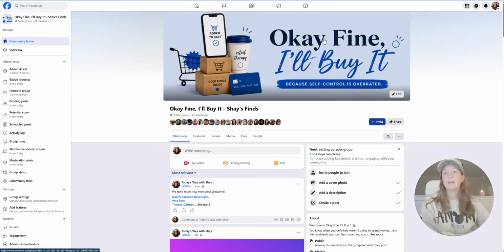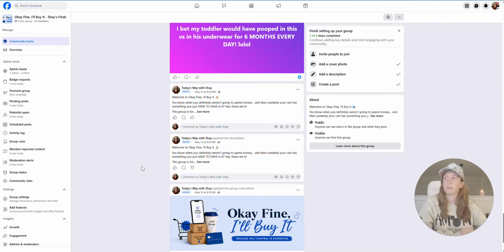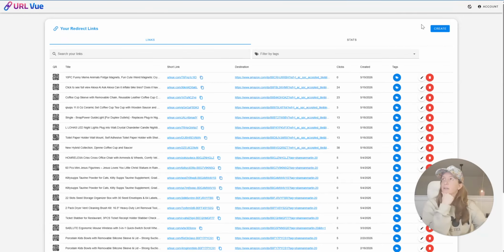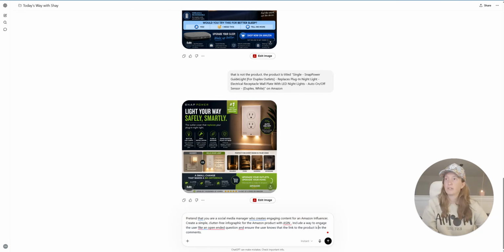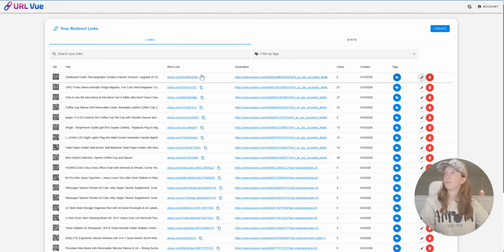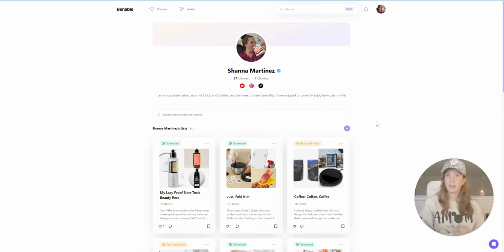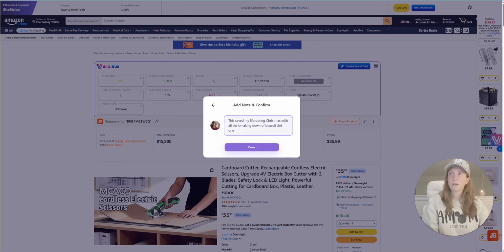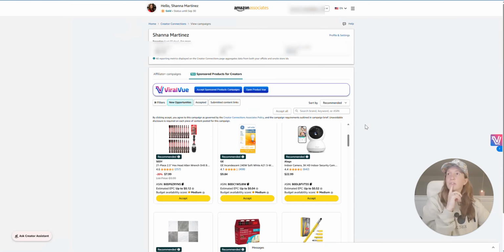How I Use Sponsored Products for Creators in Facebook Groups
Trying to grow your Amazon Influencer income without spending money on ads?

✨ In this video:
How to use Sponsored Products for Creators products in a Facebook Group
How I use Viral Vue URL Vue for deep links
Why deep linking matters for mobile conversions
My workflow for posting EPC (Earning per Click) links
Tips for beginner Amazon Influencers

Whether you’re trying to increase EPC earnings, get more clicks on affiliate links, or build passive income with the Amazon Influencer Program, this video shows the exact process I’m testing right now.

Have you tried Facebook Groups, Benable, or Viral Vue yet? How do you use it now and what questions do you have?